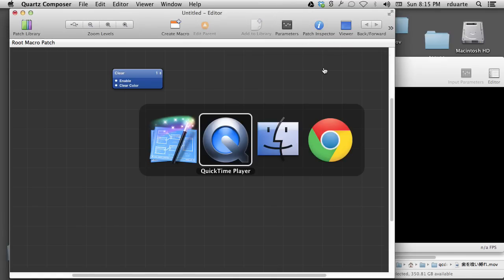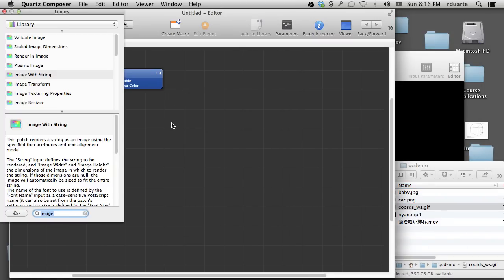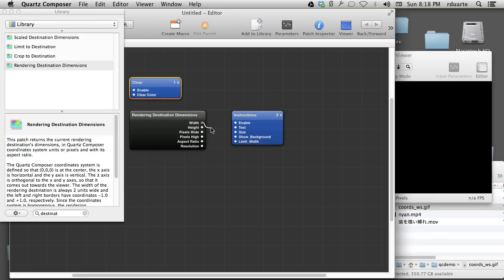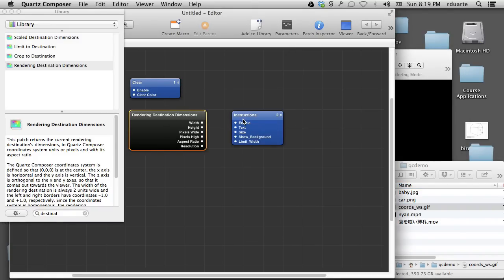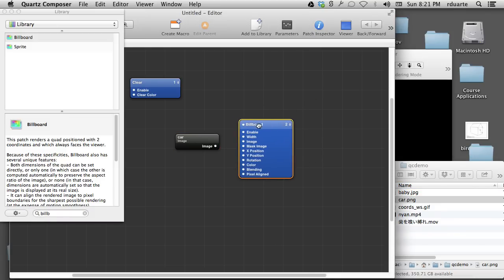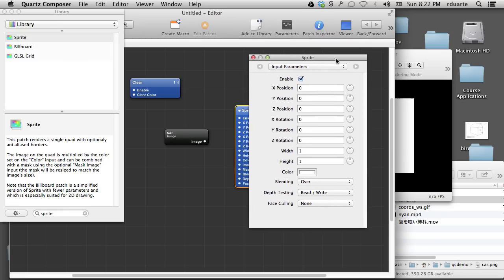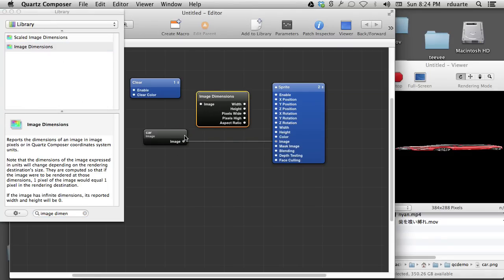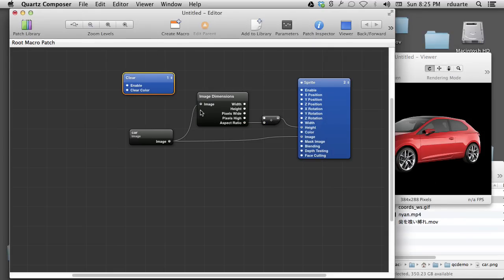Quartz Composer Tutorial 3: The Coordinate System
Quartz Composer units and how its coordinate system works.